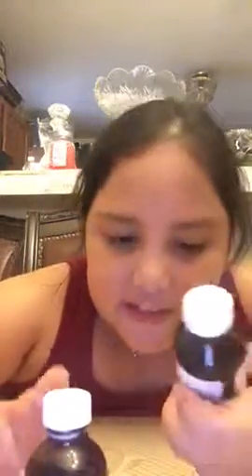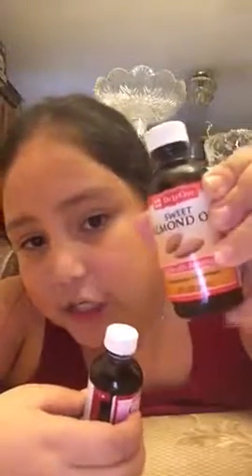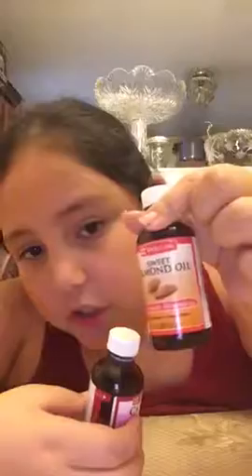How to make eyelashes grow part1